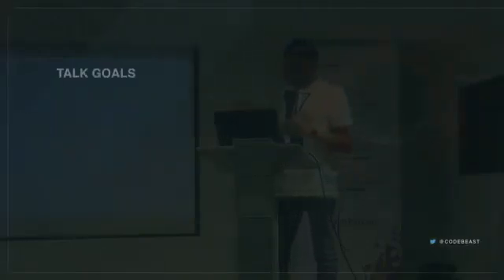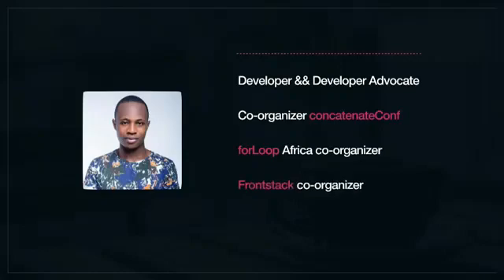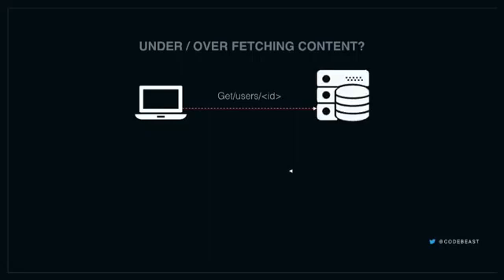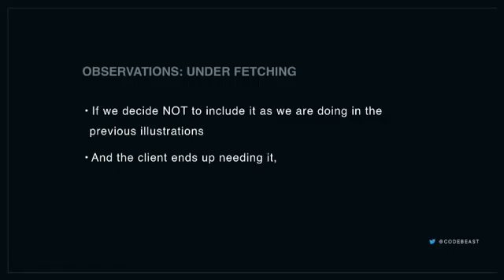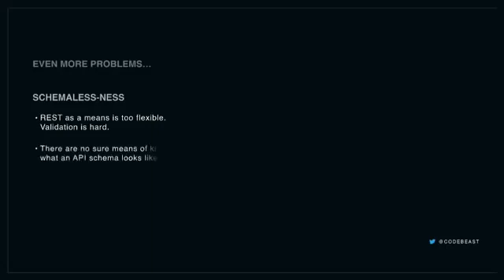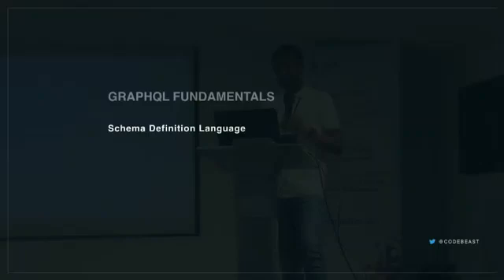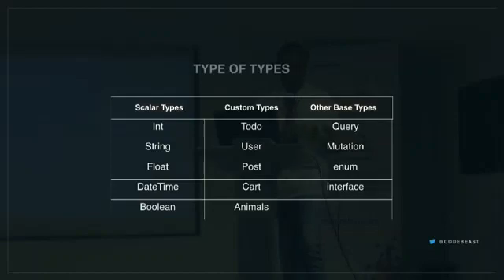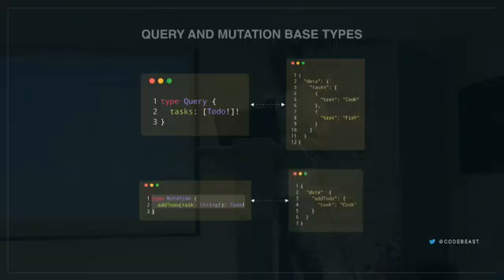GraphQL vs REST by Christian Nwamba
GraphQL vs REST by Christian Nwamba at the 2018